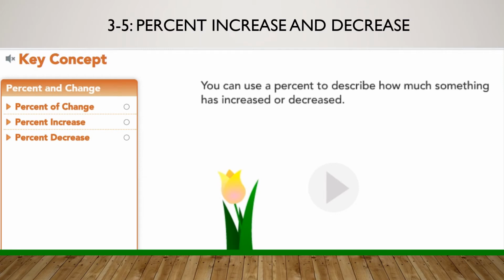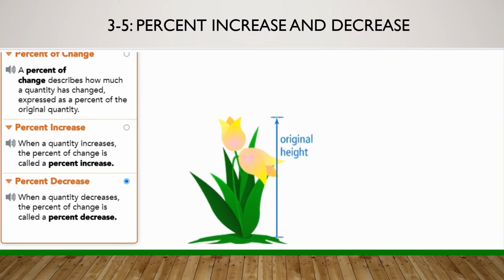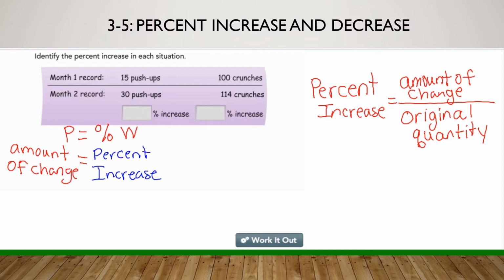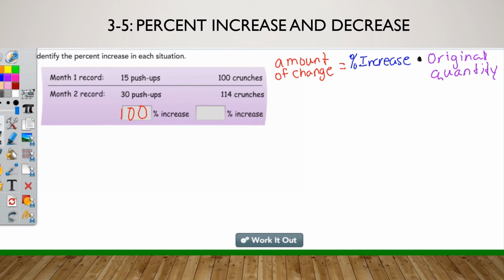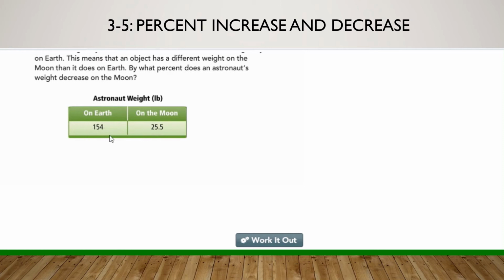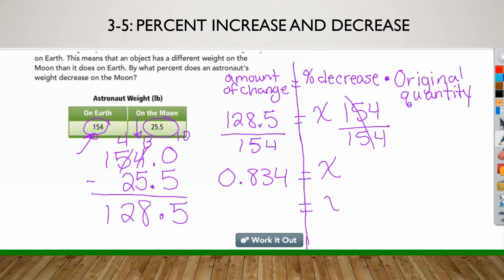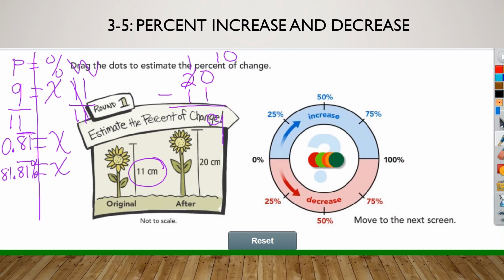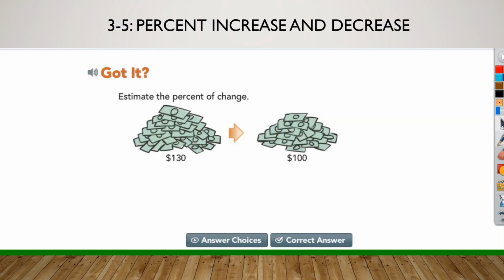Digits 3-5 Percent Increase and Decrease